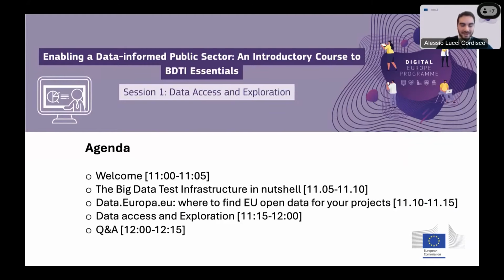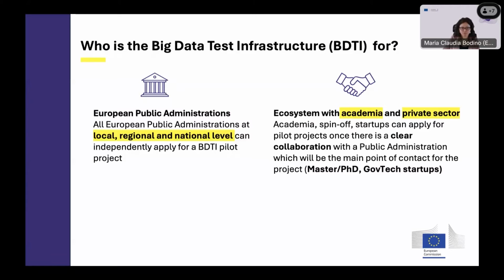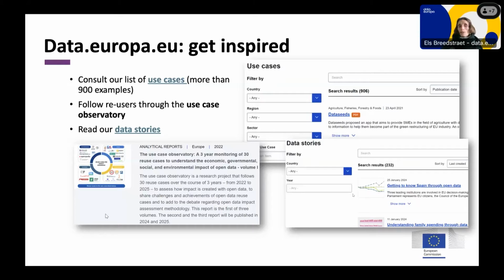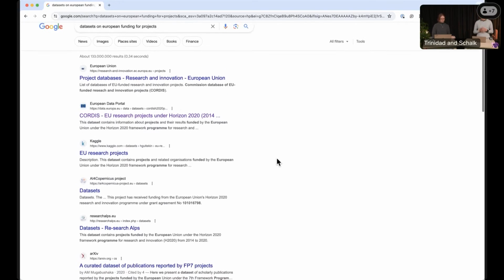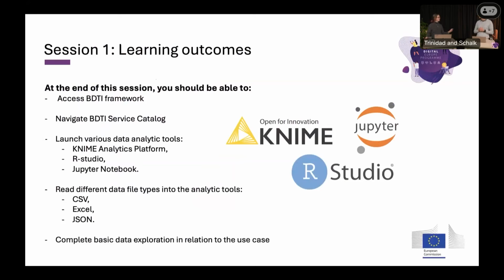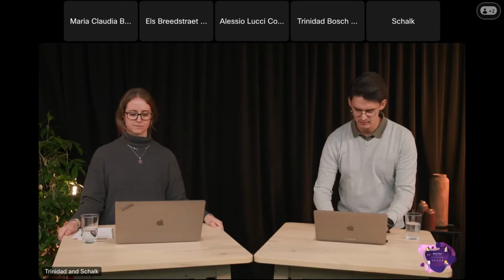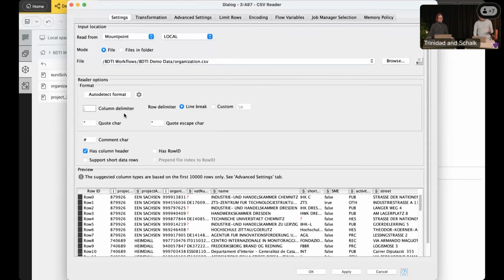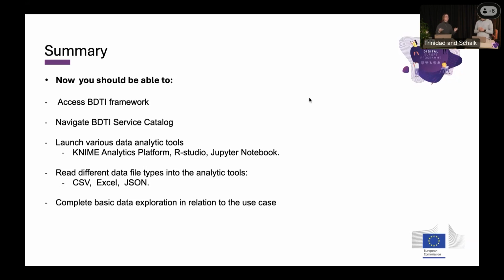BDTI Essentials Session 1: Data access and exploration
Enabling a Data-informed Public Sector: Big Data Test Infrastructure introductory course – 1st session: data access and exploration.

This is the first session of our introductory course to the Big Data Test Infrastructure (BDTI) essentials. In particular, this video focuses on the data access and exploration processes.

Did you know we’ve created a dedicated course discussion board?

We share news, success stories and data insights each month in our newsletter.